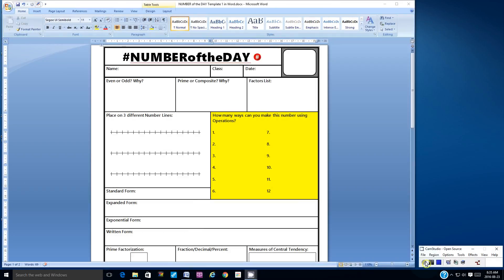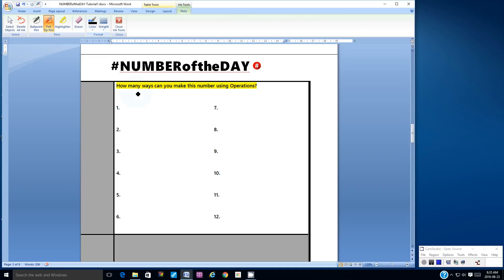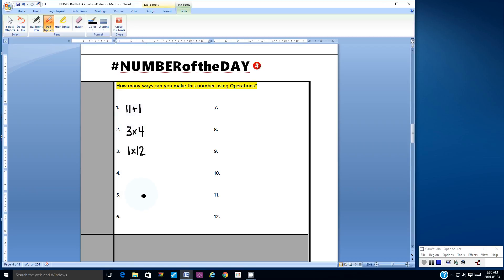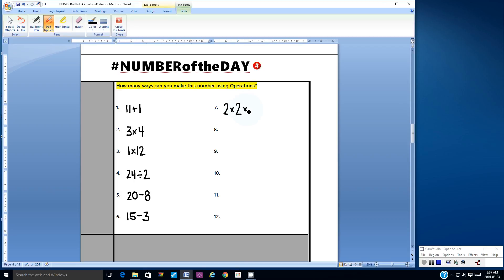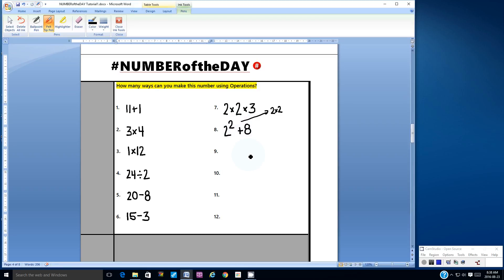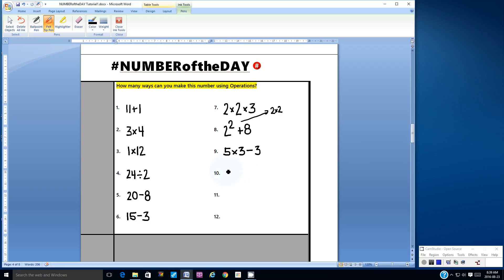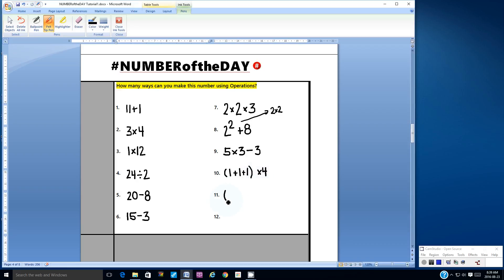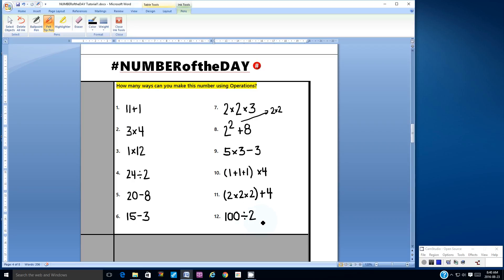NumberoftheDay 4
Description